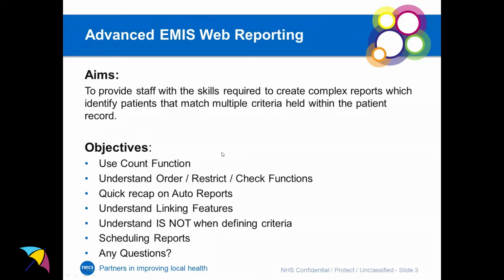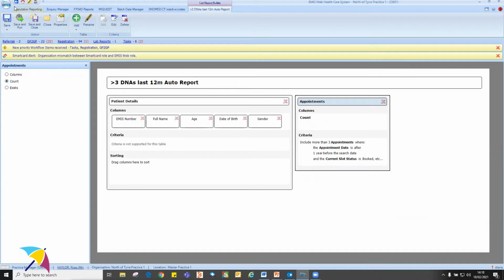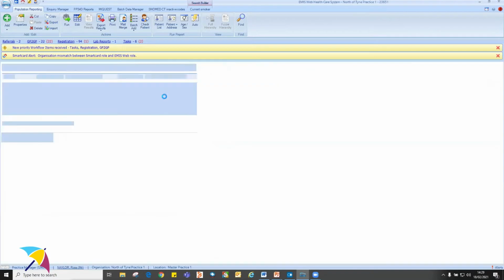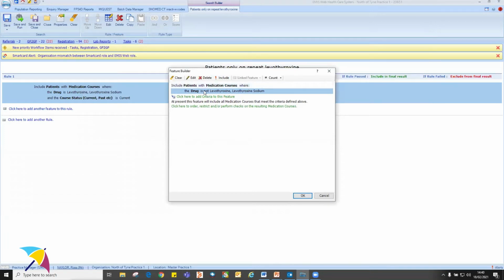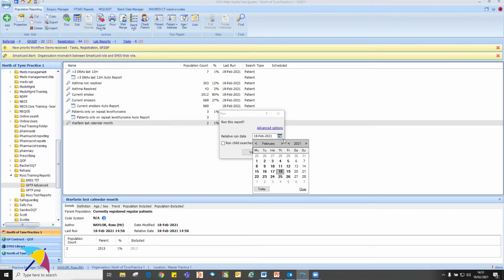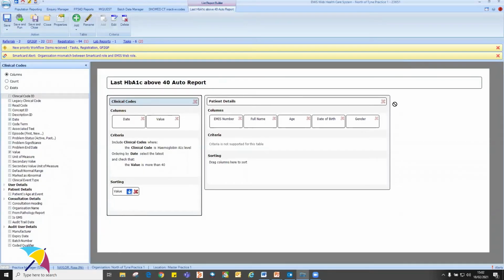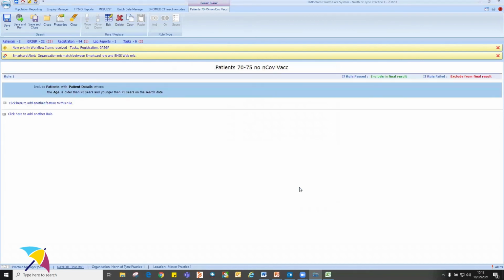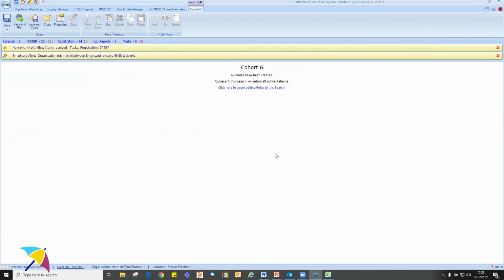NECS Training EMIS for Practice staff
Date: Thursday 22nd July 2021
Speaker: Ross Naylor